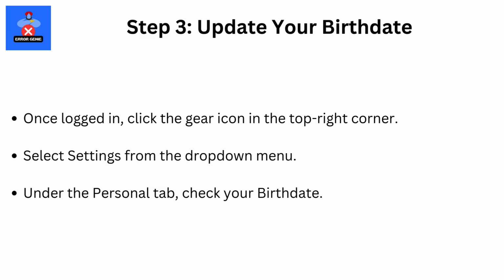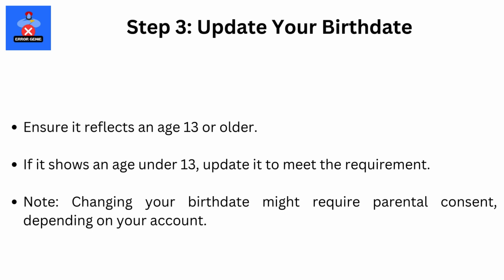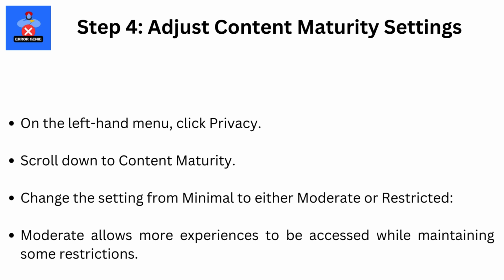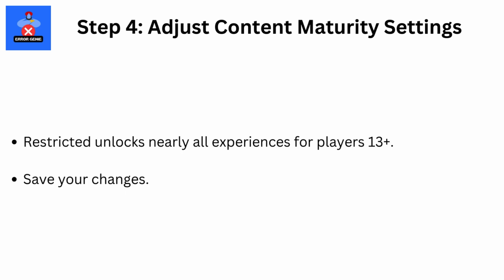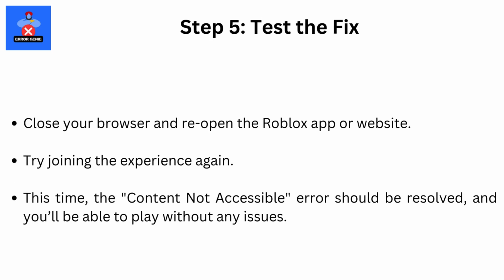How To Fix Roblox Content Not Accessible Error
How To Fix Roblox Content Not Accessible Error. Hey friends! Welcome back to Error Genie, where I help you troubleshoot your gaming issues with simple, step-by-step guides. In this video, I’ll show you how to fix the "Content Not Accessible" error in Roblox. If you’ve run into this error while trying to join an experience, don’t worry—I’ve got you covered. Let’s jump right into it!

Step 1: Understand the Issue
The "Content Not Accessible" error usually pops up due to content maturity settings or age restrictions on your Roblox account. To fix this, you’ll need to adjust a few settings.

Step 2: Open Roblox in Your Browser
Log in using your account credentials.

Step 3: Update Your Birthdate
Once logged in, click the gear icon in the top-right corner.
Under the Personal tab, check your Birthdate.
Ensure it reflects an age 13 or older.
If it shows an age under 13, update it to meet the requirement.
Note: Changing your birthdate might require parental consent, depending on your account.

Step 4: Adjust Content Maturity Settings
On the left-hand menu, click Privacy.
Scroll down to Content Maturity.
Change the setting from Minimal to either Moderate or Restricted:
Moderate allows more experiences to be accessed while maintaining some restrictions.
Restricted unlocks nearly all experiences for players 13+.

Step 5: Test the Fix
Close your browser and re-open the Roblox app or website.
Try joining the experience again.
This time, the "Content Not Accessible" error should be resolved, and you’ll be able to play without any issues.

And that’s it, friends! You’ve now fixed the "Content Not Accessible" error in Roblox.